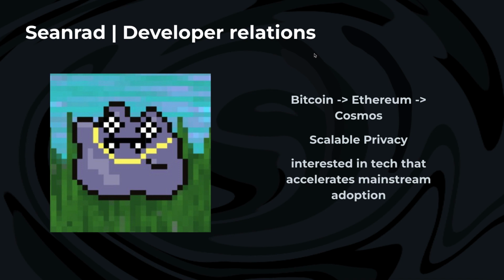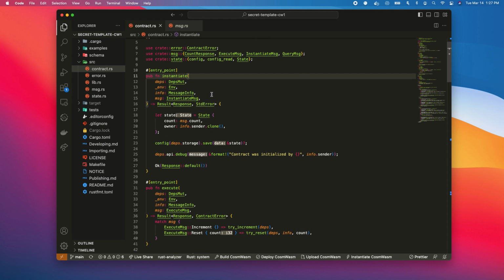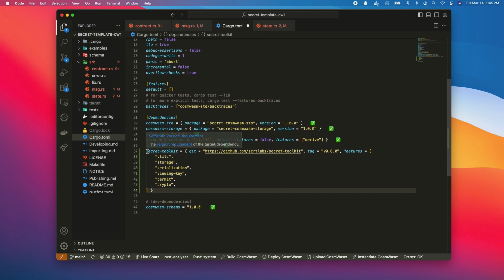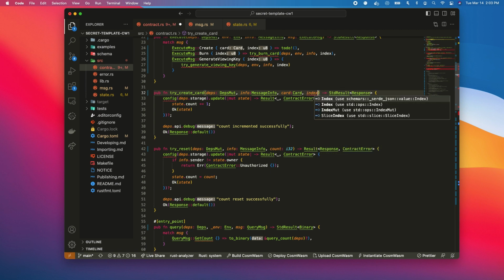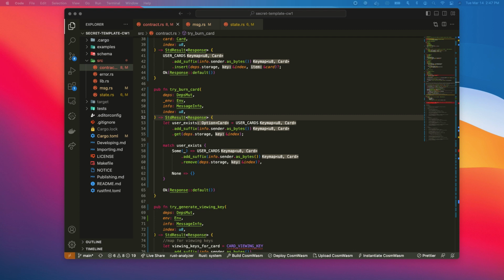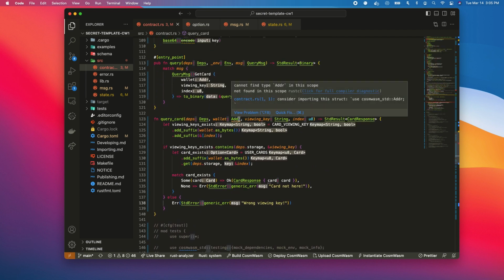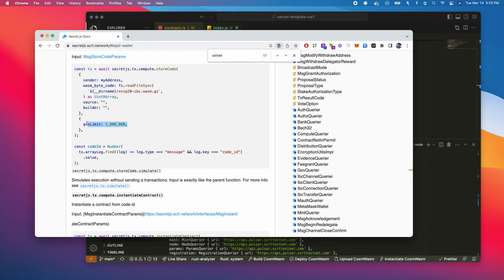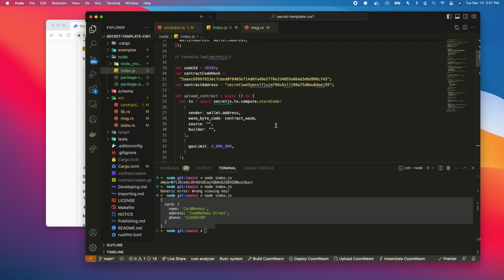Build Your First dApp On Secret Network - Developer Workshop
Plug into Secret Surge, our massive DeFi incentives campaign From April until October 2023, you can earn extra rewards in L1 and dApp tokens when providing liquidity on Shade Protocol.

This is the first edition of our Developer Workshop, a new monthly feature hosted by Secret Developer Sean Conrad and Secret Agency Co-Founder / Dev Relations Lead Ertemann.

In this Developer Workshop, we build a fullstack dApp using a basic Secret counter template contract, turning it into a fully functioning business card dApp, which allows users to create Business Cards. Business Cards can only be viewed by wallets if they have the associated Secret Network Viewing Key, which is a unique, random key that is generated utilizing the Secret Toolkit Random Number Generator (RNG).

In order to follow along with this workshop, please configure your developer environment accordingly:

Install npm, dotenv, and rust. For detailed environment configuration instructions, you can follow along

Download keplr wallet, add the Secret Network testnet to your keplr wallet, and fund your testnet wallet with tokens. For detailed instructions on how to do this view the Secret Network docs

Clone this repo as it is the repo you will be working with during the workshop

If you have never worked with Secret Network Smart Contracts and/or Secret.js before, you might find it helpful to complete this Secret.Js tutorial prior to attending the workshop

Are you an established or aspiring developer and want to learn more about building on Secret Network? Our monthly workshop is open to developers of all levels and takes place in the Secret Discord. Join us there today to stay updated on the next workshop, and to learn more about building on Secret

If you want to get involved with Secret Network and build a future in Web3, consider becoming a Secret Agent. Agents collaborate on important projects, get access to secret events, and earn unique rewards, NFTs, and Secret Swag - all while helping us defend the privacy of the decentralized web. Join the Secret Agent program and get started on your journey today

Learn more about Secret Network on our website, where you'll find blogs, ecosystem news, Secret dApps, the Learn Portal, and much more